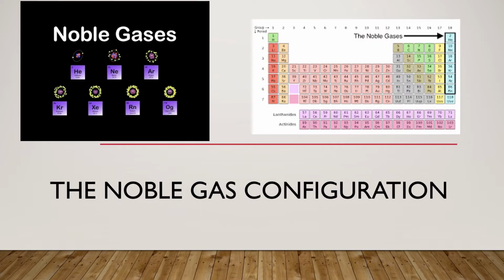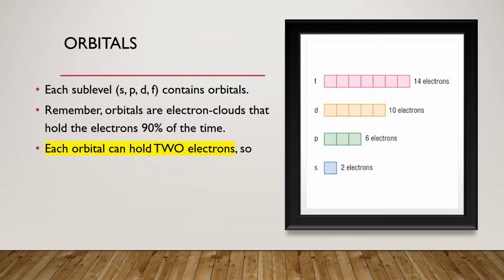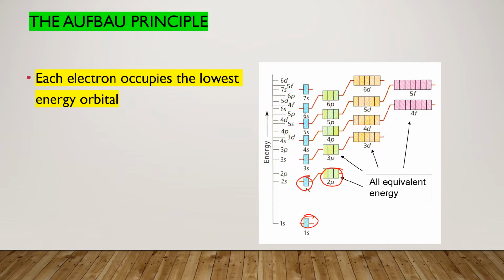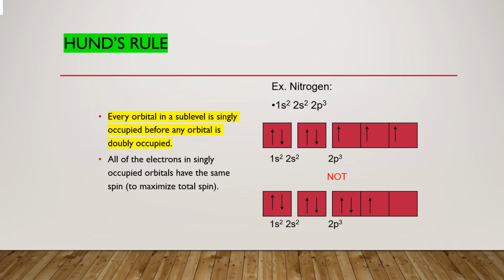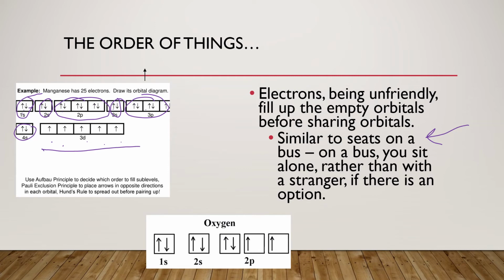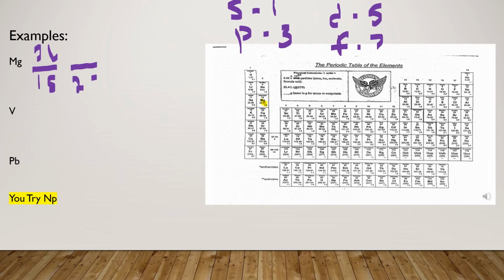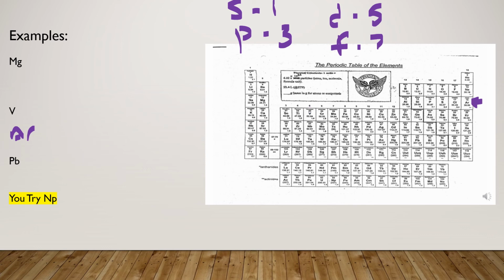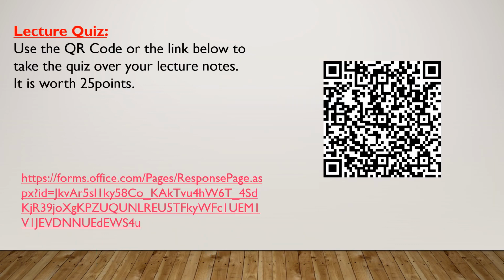Orbital Diagrams Lecture